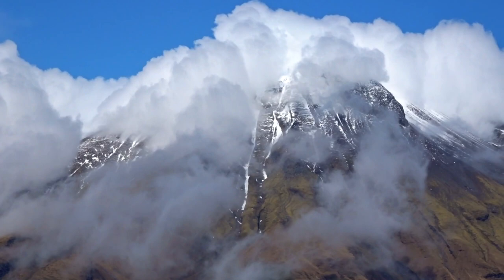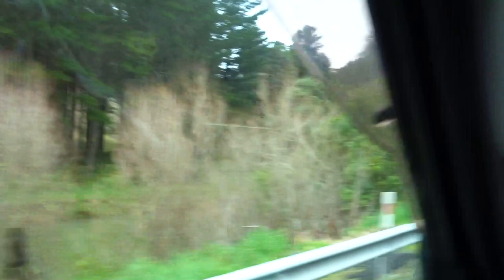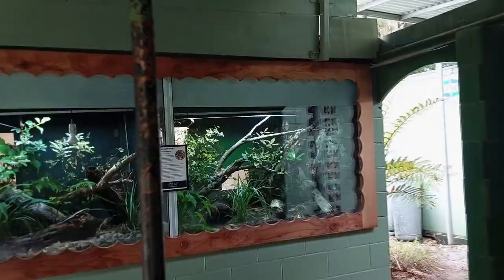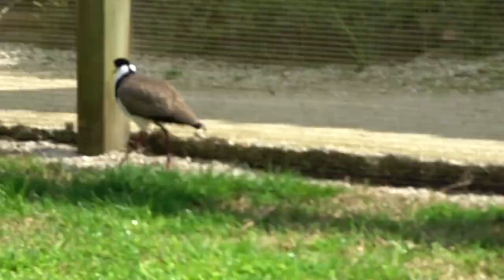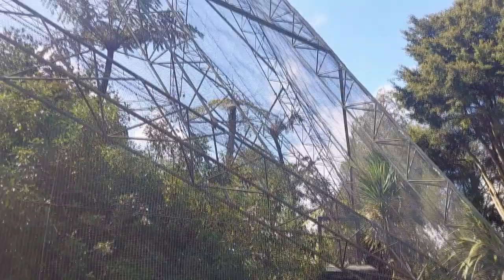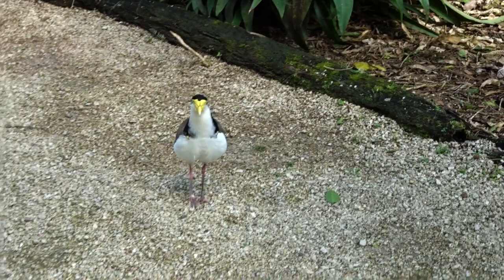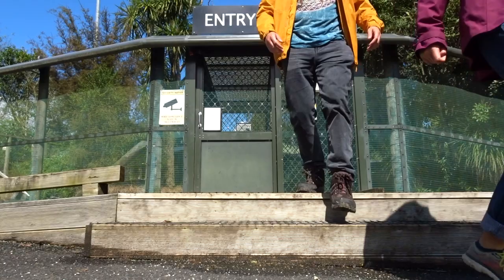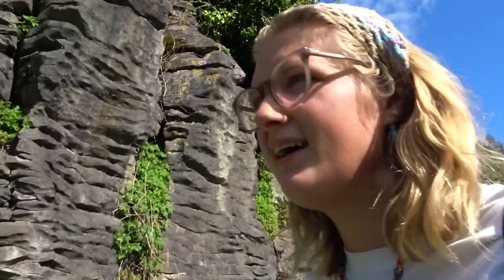Exploring the North Island in New Zealand | Finding New Zealand's Native Birds (NZ Road Trip)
We continue our journey through the North Island of New Zealand as we try to find the BEST THINGS to do on a budget! We hike to see the famous Mount Taranaki, experience our first earthquake in New Zealand, see some kiwi's and New Zealand birds. We then enter Waitomo where we're blown away by the amazing landscapes!

TIMESTAMPS:
0:00 - Intro
0:38 - Hiking in Egmont National Park
3:40 - Mount Taranaki Viewpoint
5:11 - Experiencing our first earthquake in New Zealand
7:36 - Otorohanga Kiwi House
9:13 - New Zealand Native Birds
16:30 - Weirdest Truck Stop in New Zealand
17:25 - Waitomo Lookout Point
18:51 - Mangakino Camping Spot
20:14 0 Fishing in New Zealand North Island